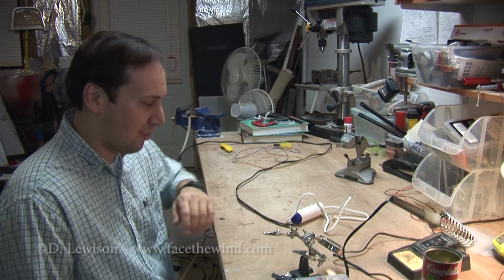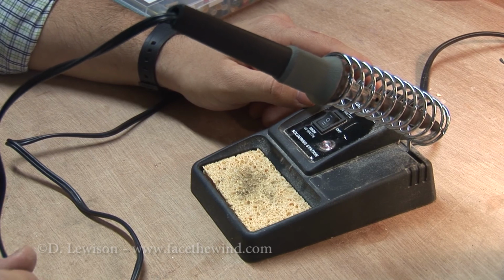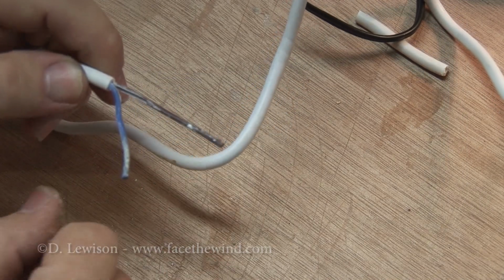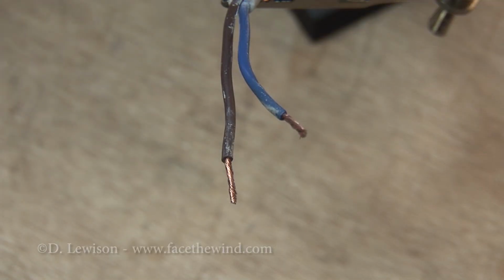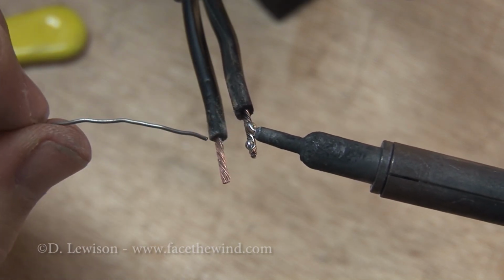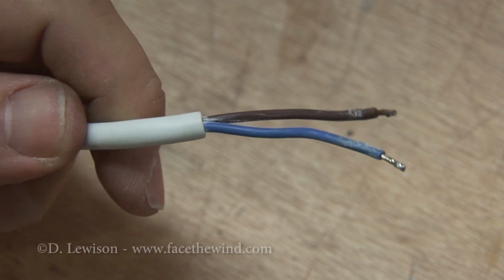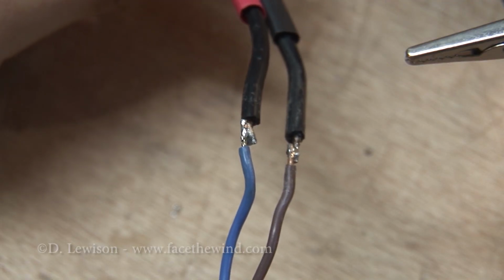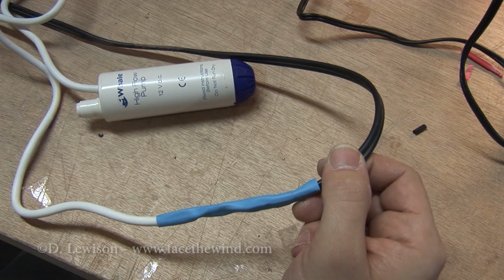How to Solder: Beginner Techniques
How to Solder: Beginner Techniques - This is a tutorial on the basics of joining electrical wires and repairing electronics using soldering techniques. This covers basic techniques of cleaning the soldering iron, preparing the wires, joining the wires, and protecting the joint from shorting out.